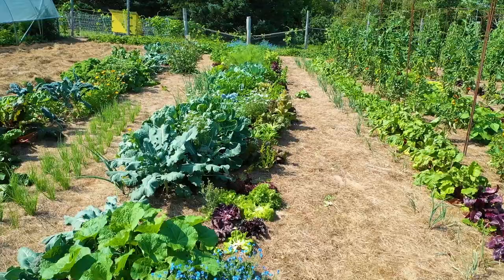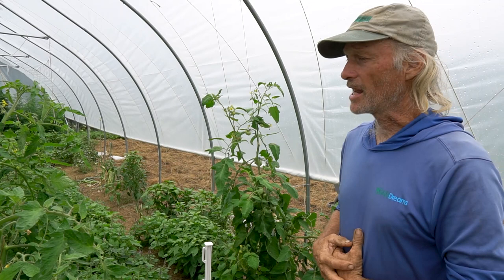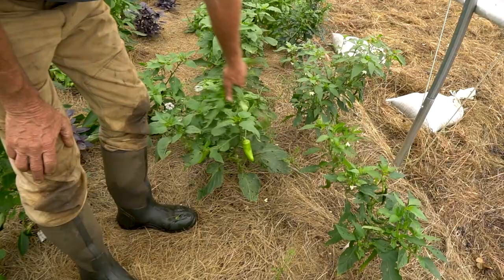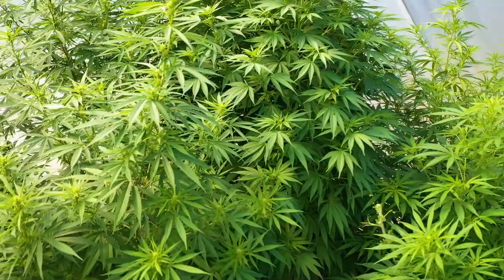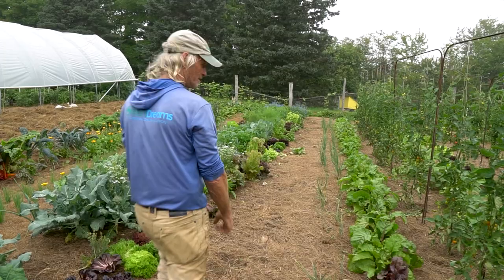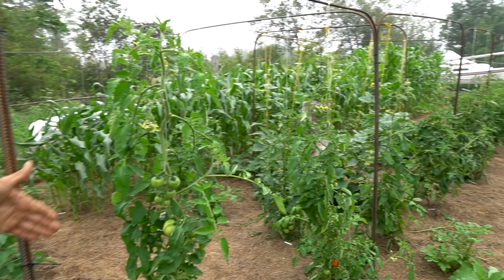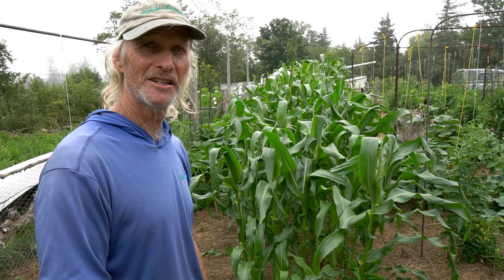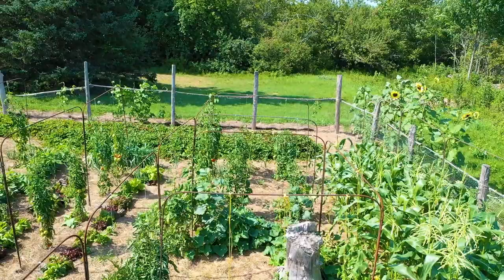Living Soil Abundance! Jim Kovaleski’s Most Established Garden in Maine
Jim Kovaleski has been consistently feeding the soil in his gardens, which causes an increase in fertility over time. This front garden space has the most established soil on the property and has been very successful for Jim.

Want to see more of Jim Kovaleski?! We filmed a Course with Jim. It's called "The Grass-Fed Market Garden" ; this course is packed with exclusive information and is affordable! We are constantly adding more content to the course so be sure to check it out and learn from the Farming Master!